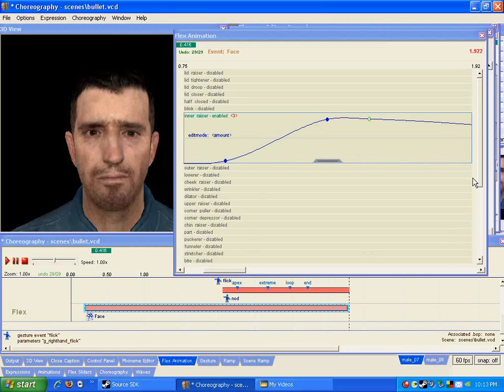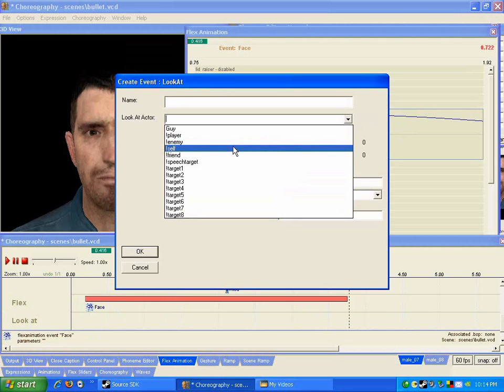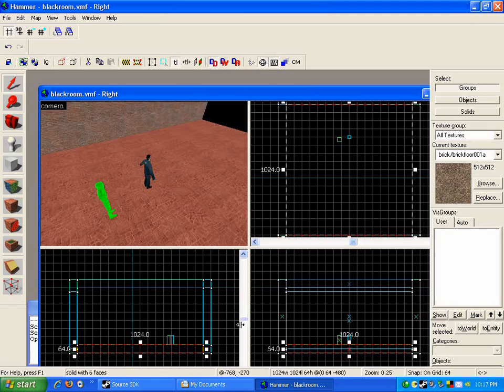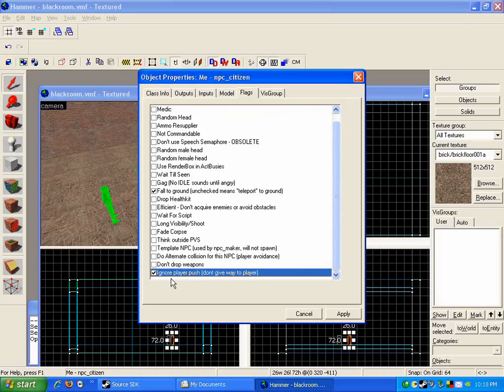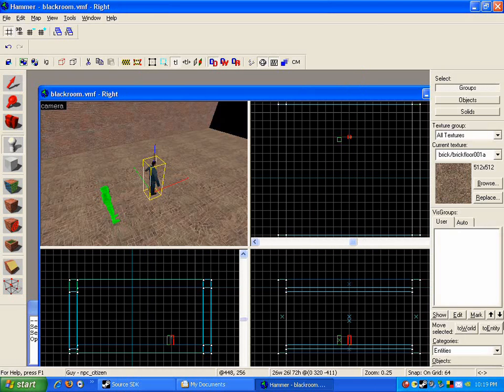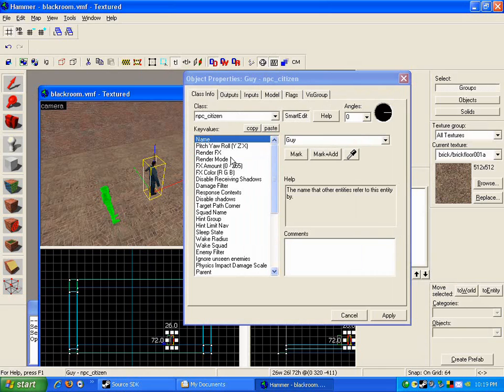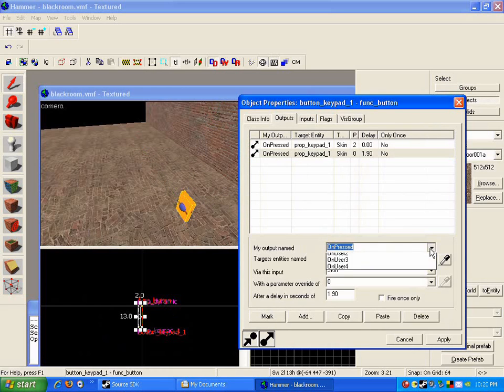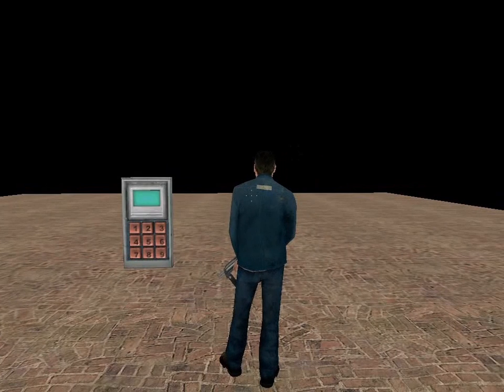Faceposer Tutorial 2: Choreography and Hammer (pt 2)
A part of my series of videos detailing the many uses of Face Poser, a tool in the Source SDK on Steam.